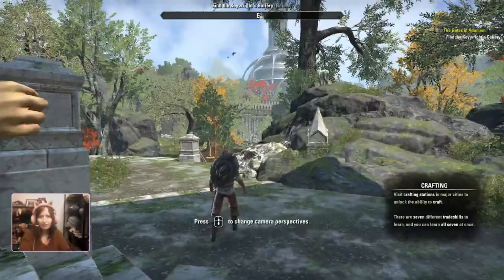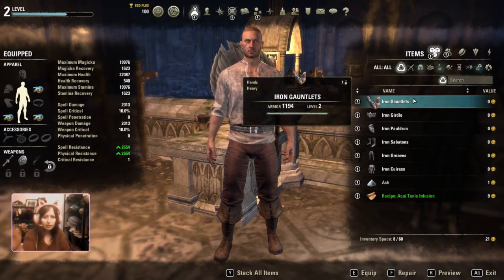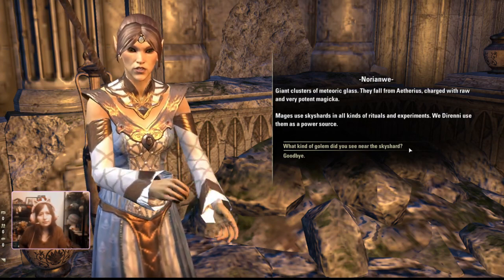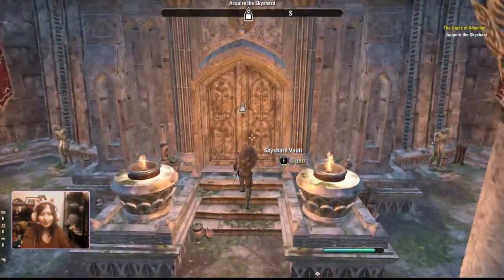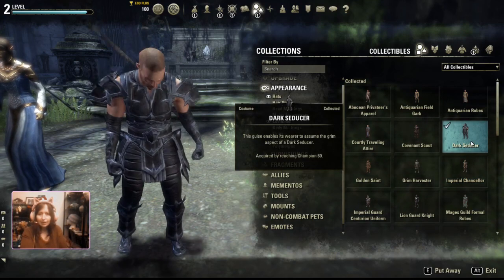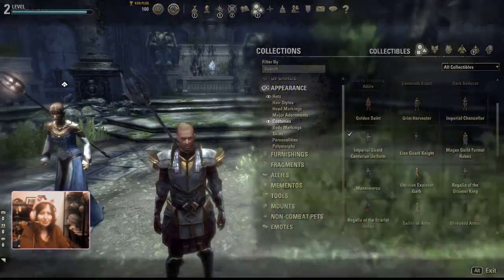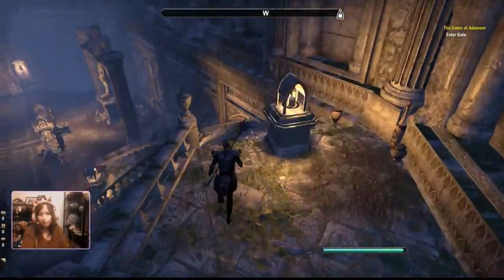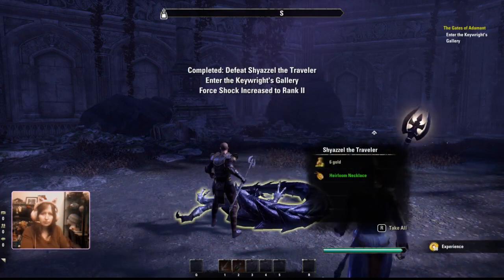Andy Explores the Base Game: Part 1 - Tutorial Island: Part 2 - Free Skills No Waiting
Andy has realised the only thing he needs to do to gain a weapon skill line is equip a weapon and use it once. All he needs to gain an armor skill line is equip 2 pieces of armor and get hit by something. On top of his 3 Nightblade class skill lines, he's racking up weapon and armor skill lines as fast as he can loot gear. Not to mention, Soul magicka awaits at the end of the tutorial, or the first chapter of the Main Story Quest at the Harborage.